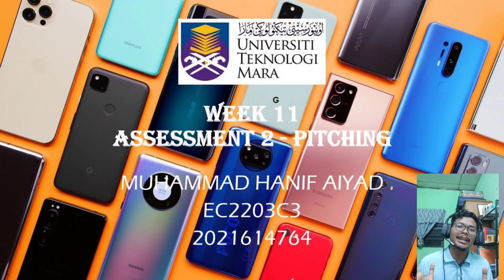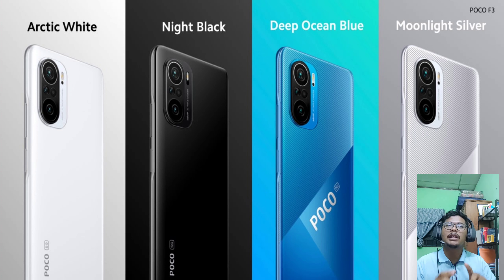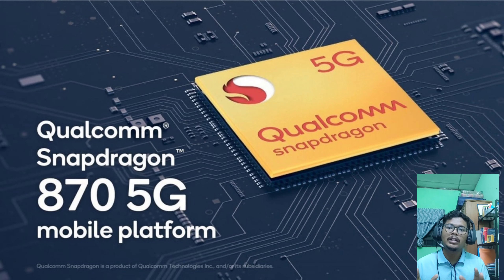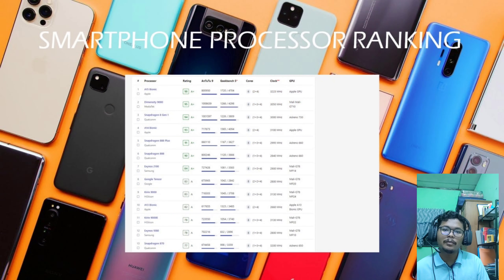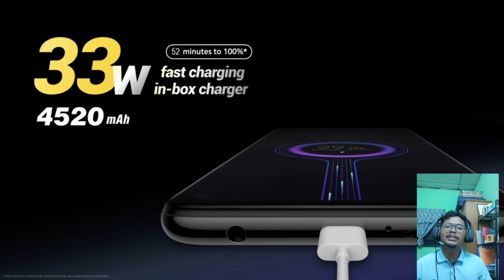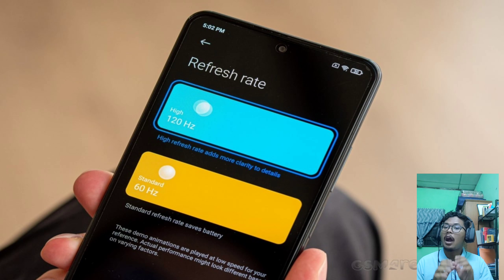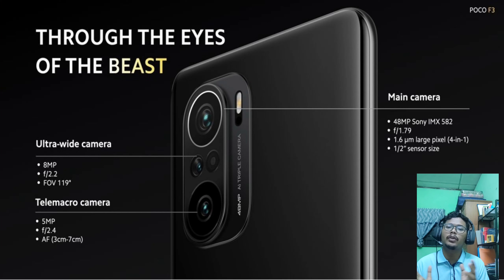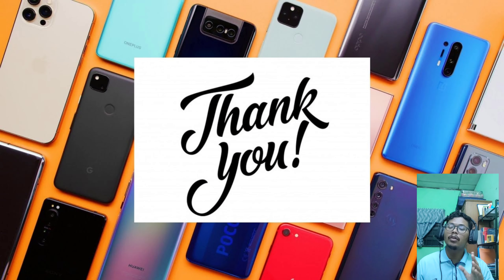ASSESSMENT 2 - PITCHING - INDIVIDUAL ASSESSMENT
MUHAMMAD HANIF AIYAD
CEEC2203C3
MISS CHITTRA MUTHUSAMY

Enjoy the video and input!